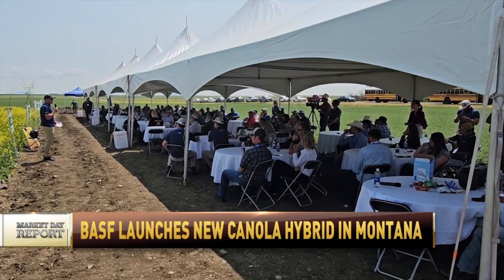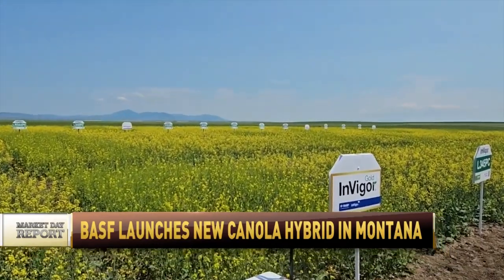Market Day Report: BASF launches new canola hybrid innovation in Montana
Shaun Haney was on hand this week in Great Falls, Montana, for the official announcement of BASF's InVigor Gold launch